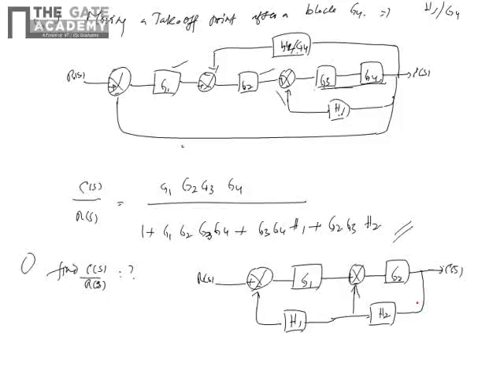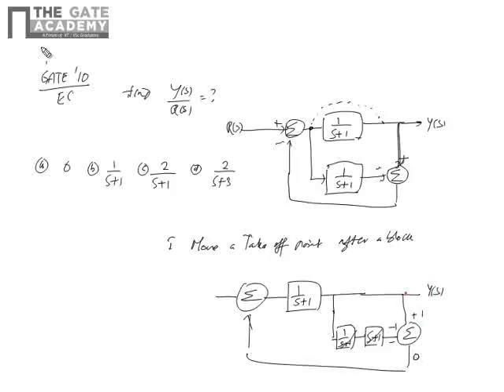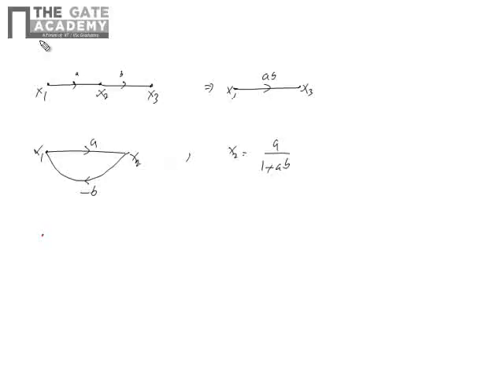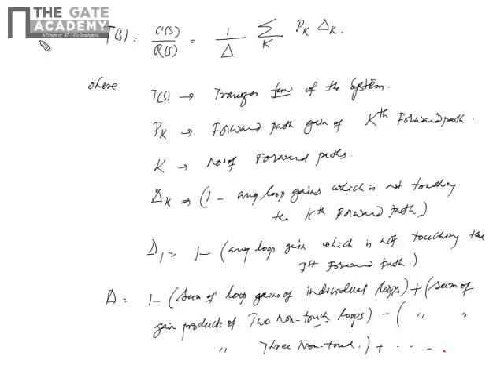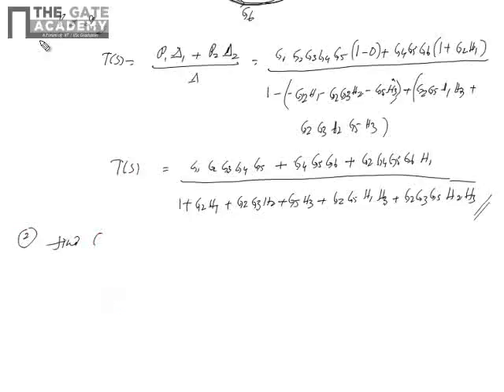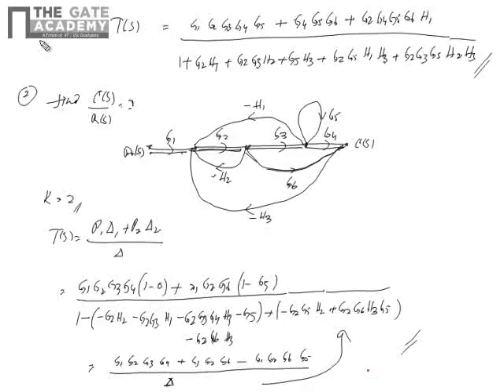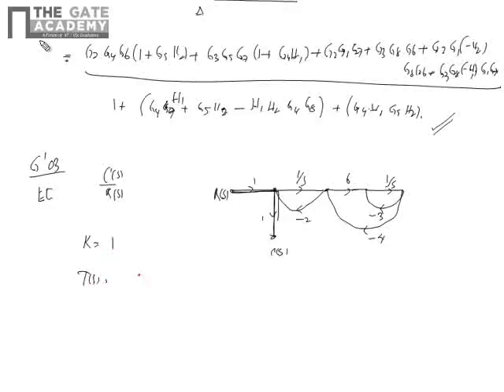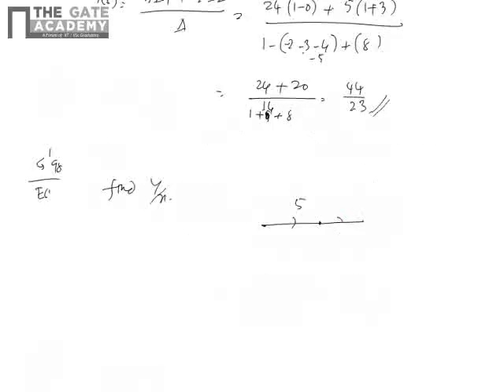1 Basics of Control System Part 3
1  Basics of Control System Part   3